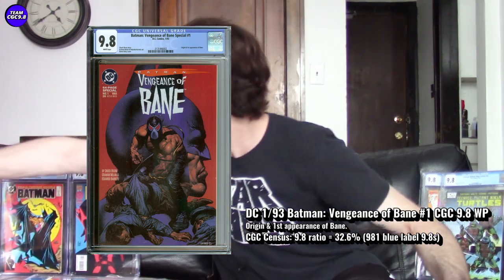8 SLEEPER CGC 9.8s With The MOST LONG-TERM UPSIDE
Today I have all the best underfollowed SLEEPER CGC 9.8 comics to invest in with the most long-term upside. They might not be the most common CGC 9.8 key issues but they are trending nicely in price and I think there's still more upside if you have a long-term time horizon. These are pretty much my favorite some-what underfollowed CGC 9.8 comics to invest in.

Here's are all the CGC 9.8 key issues I talk about in the video:

Batman Vengeance of Bane Special 1 (Origin & 1st appearance of Bane)
Spider-Man 1 (Newsstand Polybagged edition)
Teenage Mutant Ninja Turtles 51 (1st appearance of Jennika)
Malibu Sun 13
Silver Surfer 44 (1st appearance of the Infinity Gauntlet)
Batman 423
Wolverine 88 (1st Wolverine vs Deadpool)
Ultimate Spider-Man 1 (1st "Ultimate" title)